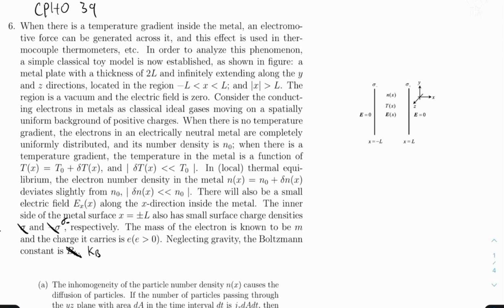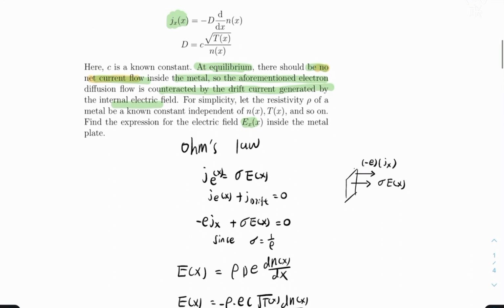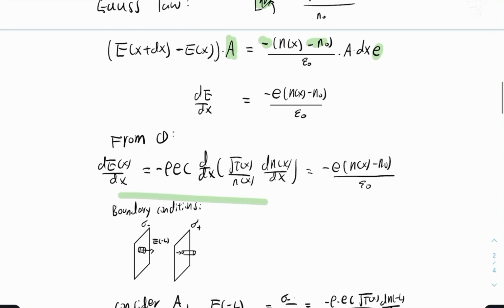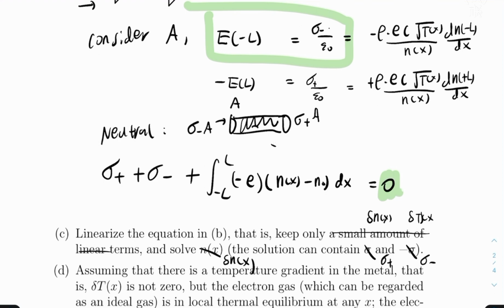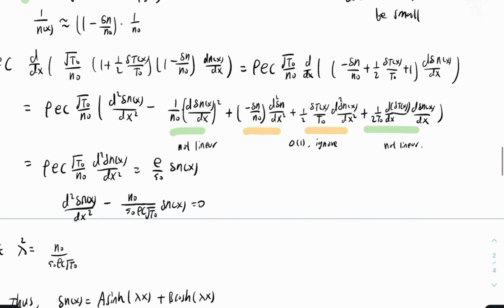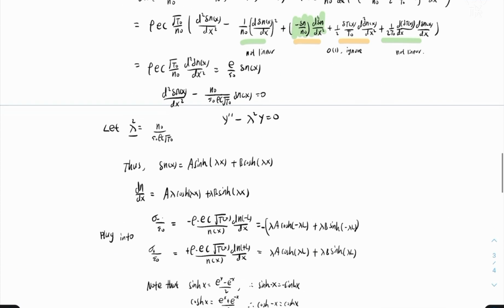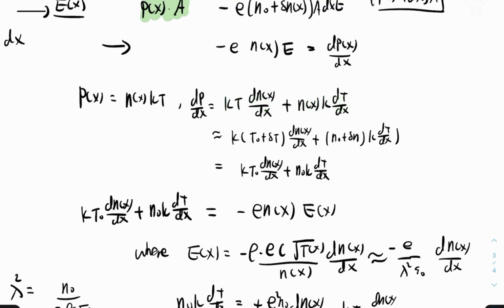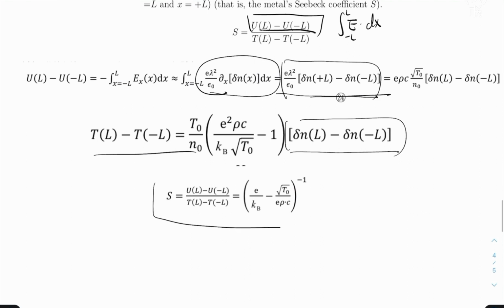39th CPhO Problem 6 (hard)